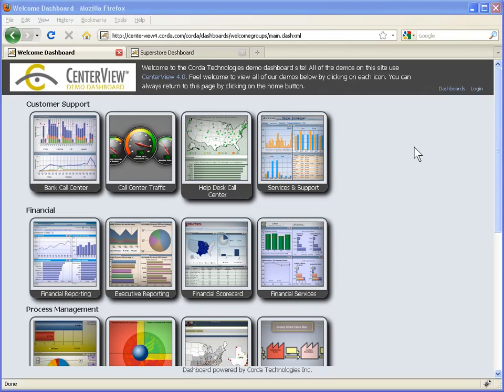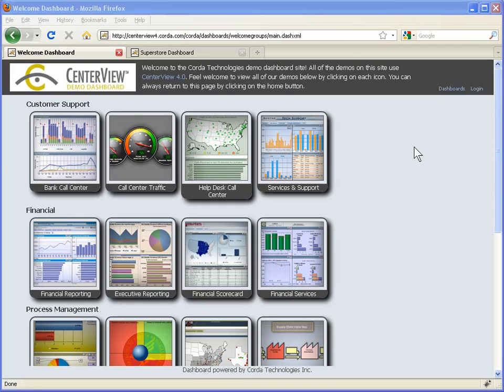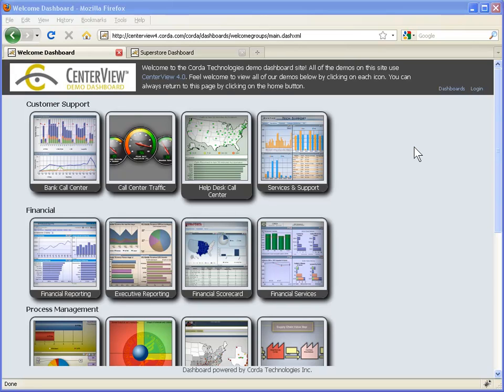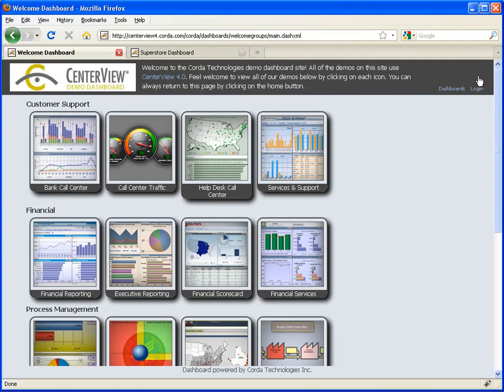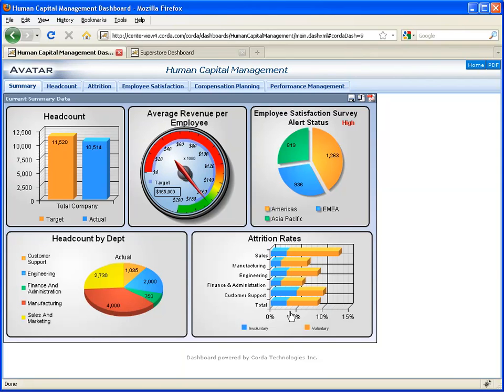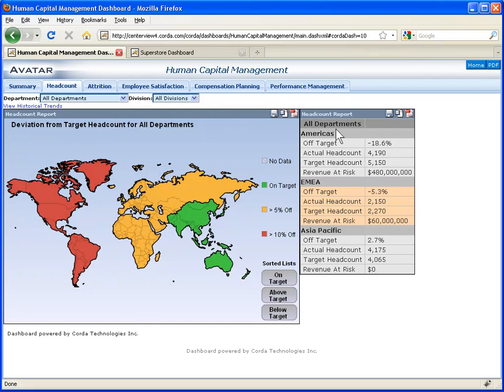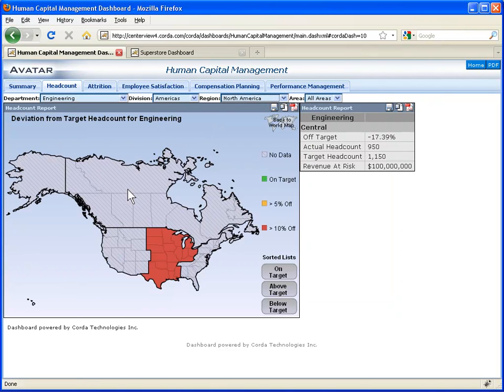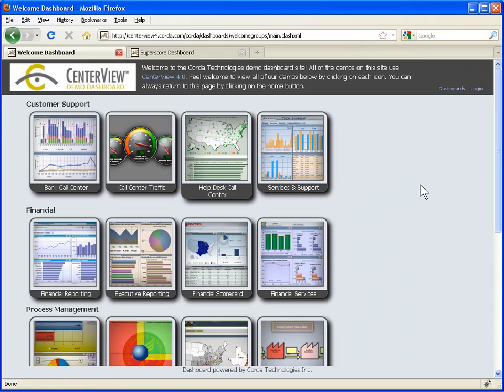CenterView Demo, Part 1: Introduction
Demo of CenterView from Corda Technologies. Part 1 of 4: Introduction.